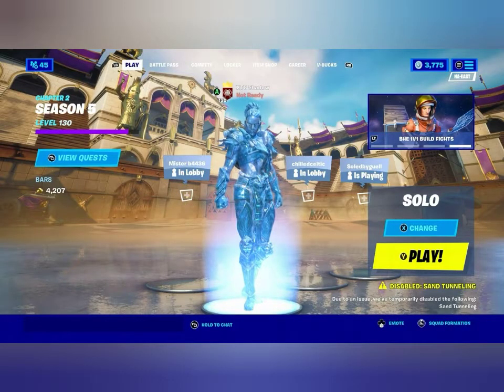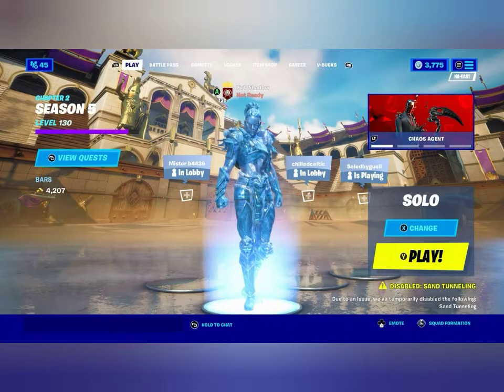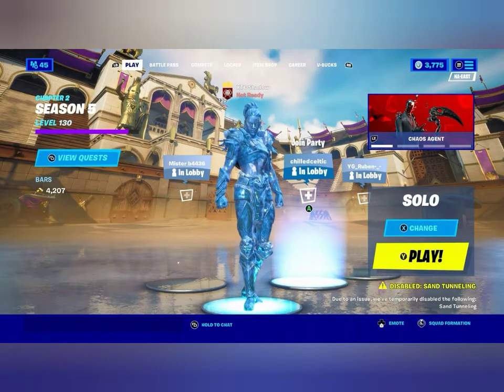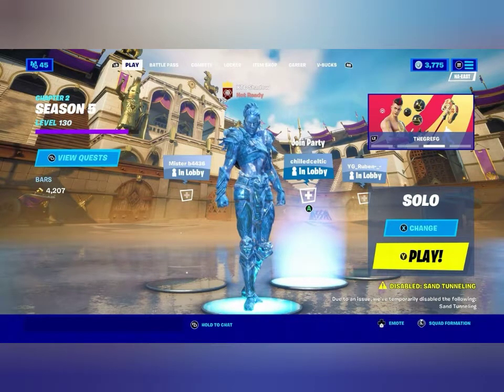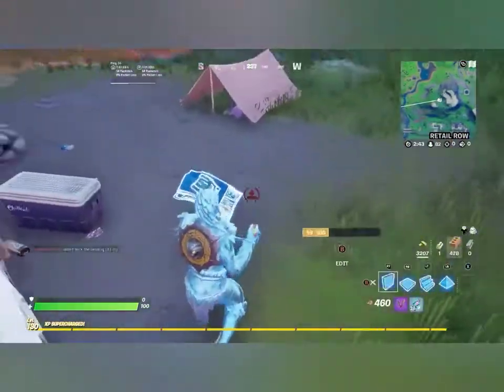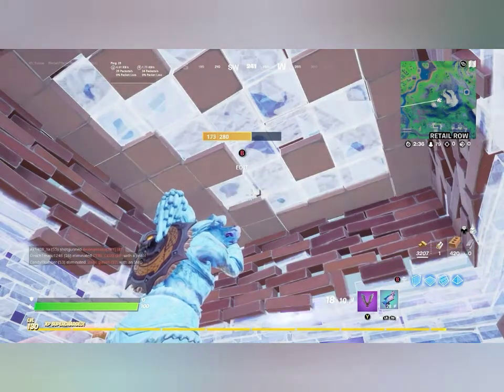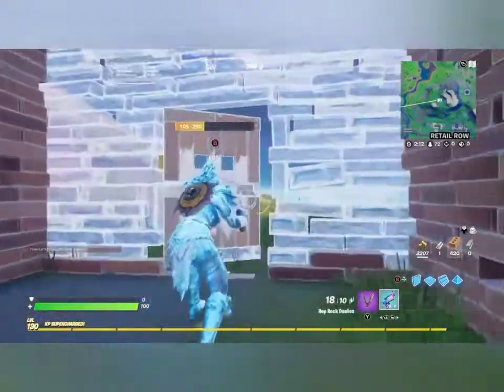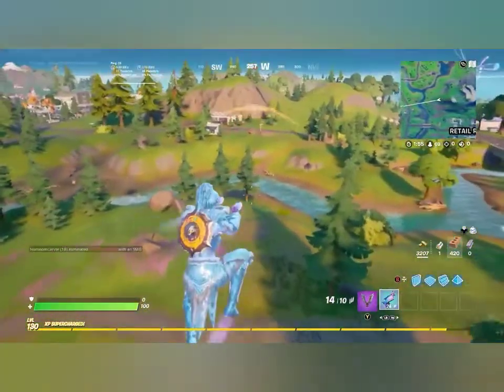The Exotic hop Rock dualies in fortnite